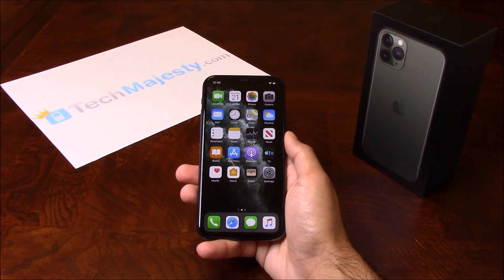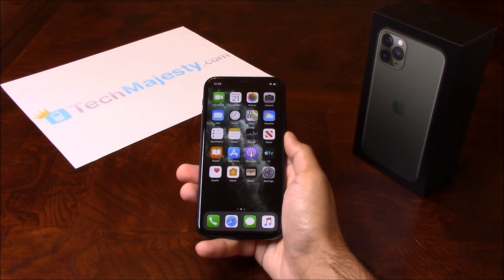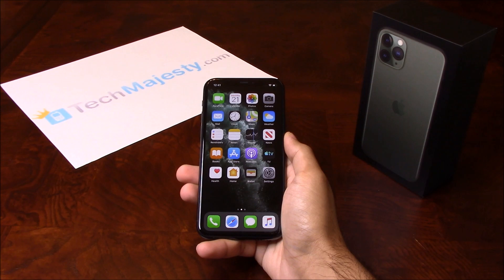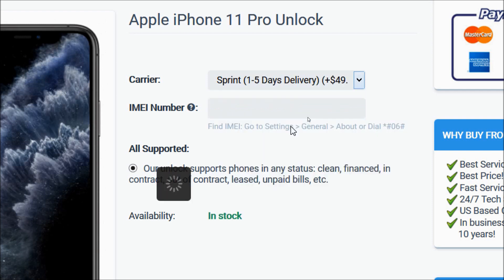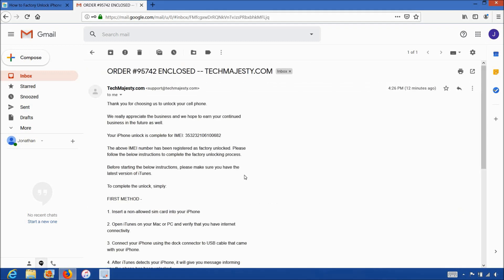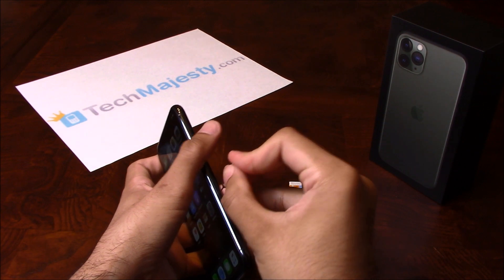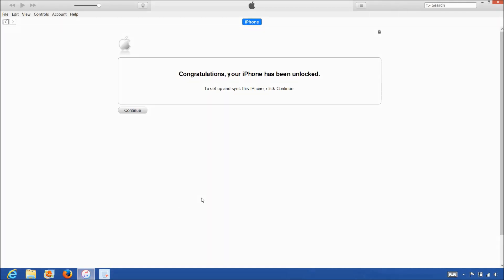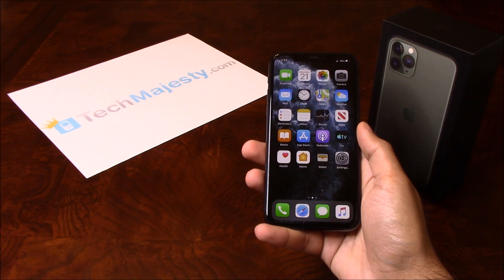How to Unlock Xfinity Mobile iPhone 11, iPhone 11 Pro, & iPhone 11 Pro Max- Use in USA & Worldwide!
- How to Unlock Xfinity Mobile iPhone 11, Unlock Xfinity Mobile iPhone 11 Pro, and Unlock Xfinity Mobile iPhone 11 Pro Max

Unlock Xfinity Mobile iPhone 11, Unlock Xfinity Mobile iPhone 11 Pro, and Unlock Xfinity Mobile iPhone 11 Pro Max in a few simple steps to use both domestically in the US and internationally with any GSM carrier of your choice!

Once we unlock your Xfinity Mobile iPhone 11 you can use it with any GSM carrier in the US such as AT&T, T-Mobile, Metro PCS, Simple Mobile, H2O Wireless, Cricket, Straight Talk, etc.